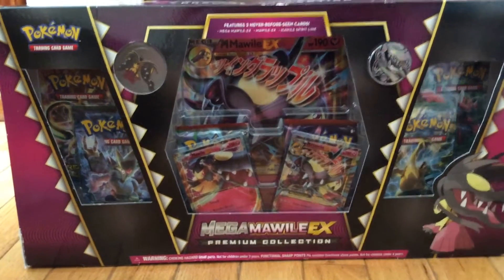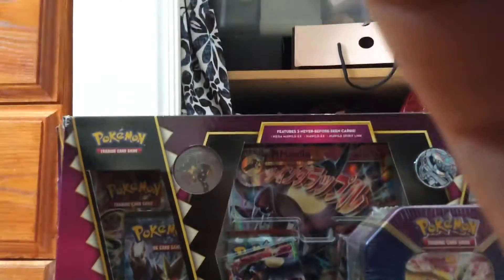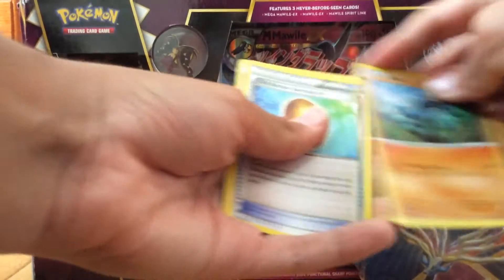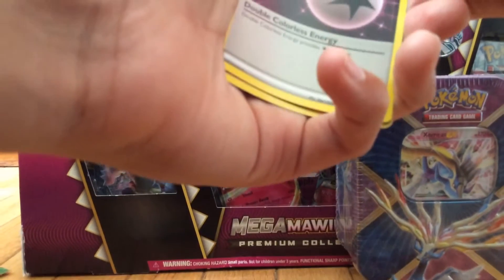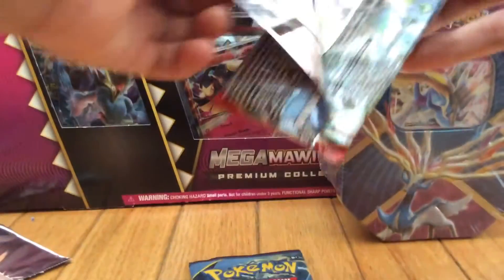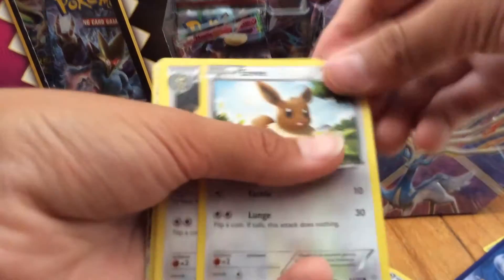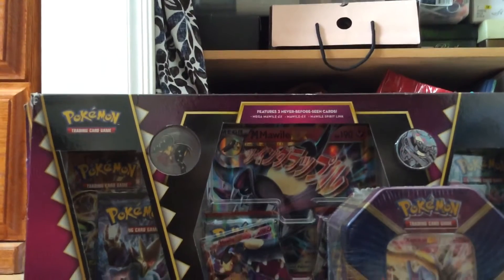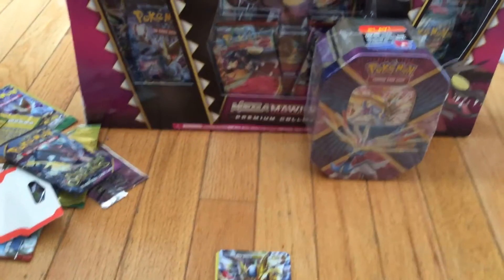Pokemon real life pack opening dollar tree vs toys r rus packs